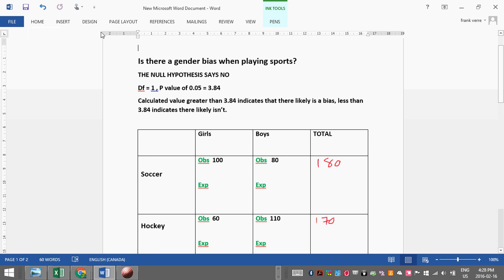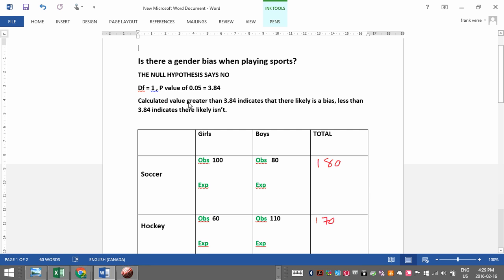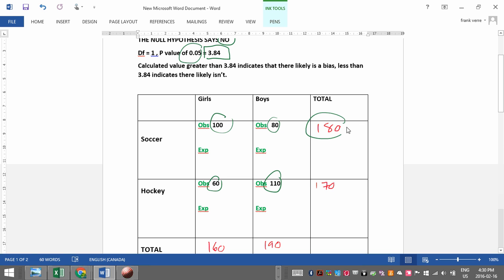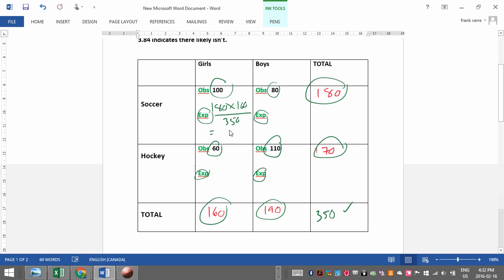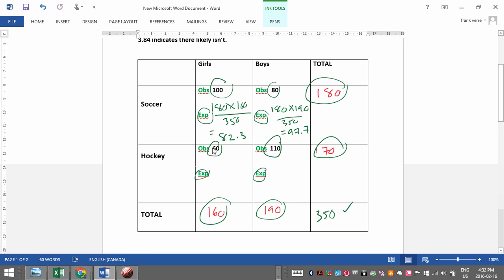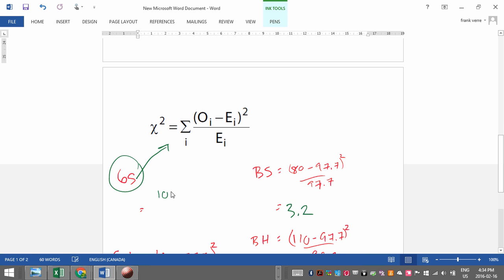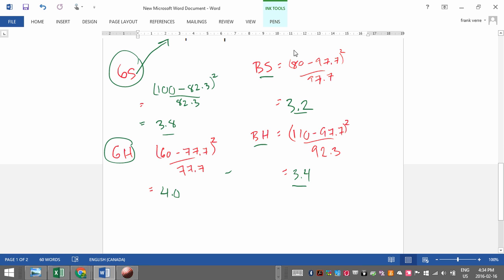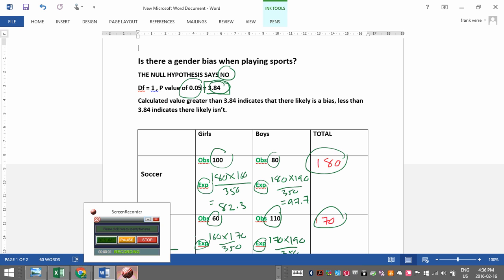chi squared test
simple chi squared for df=1 and p = 0.05